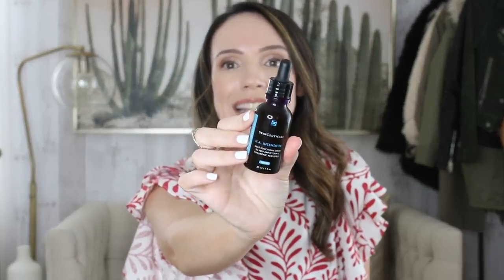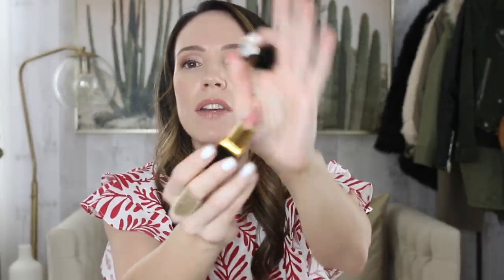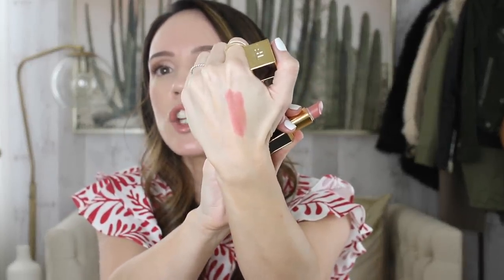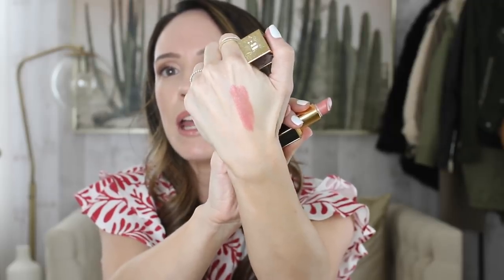APRIL/MAY BEAUTY FAVES + NEW HOURGLASS UNREAL GLOSSES!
Here is the blog post where I discuss my self tanning routine

Here is the blog post with all my favorite clothing items from Target right now